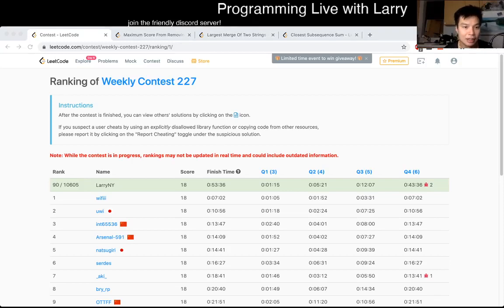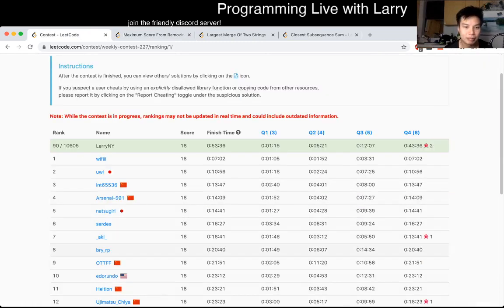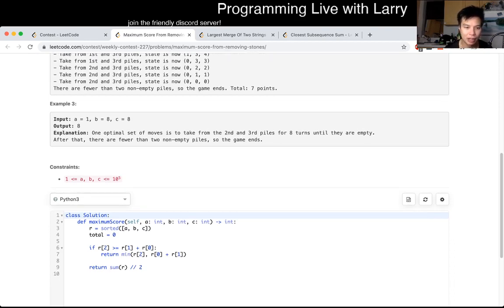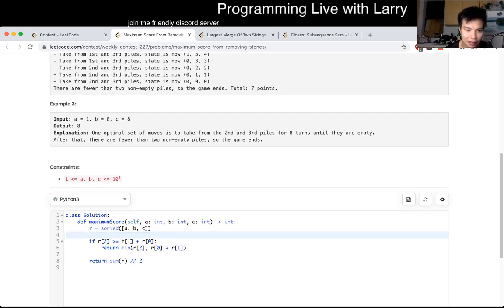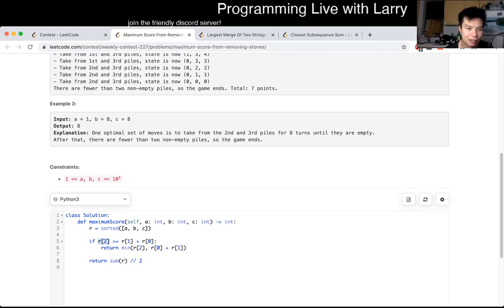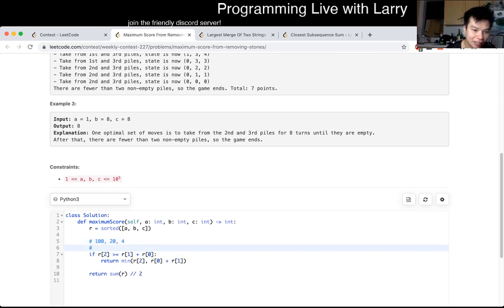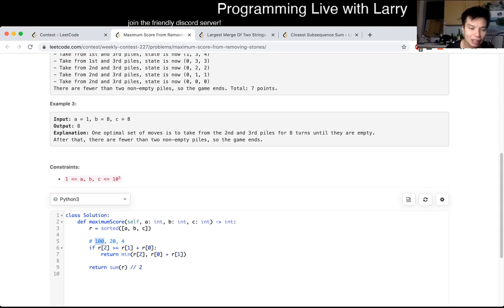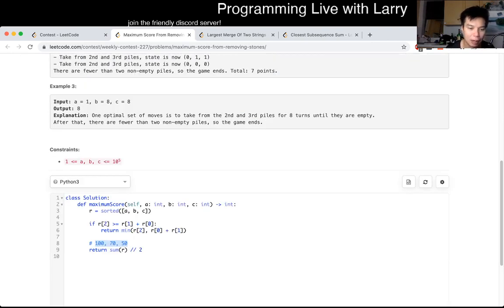1753. Maximum Score From Removing Stones (Leetcode Medium)